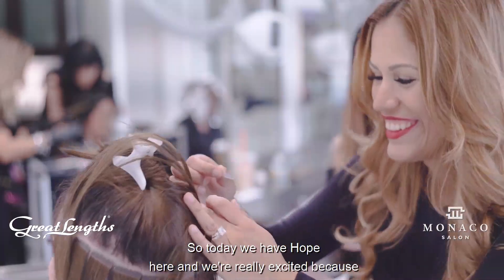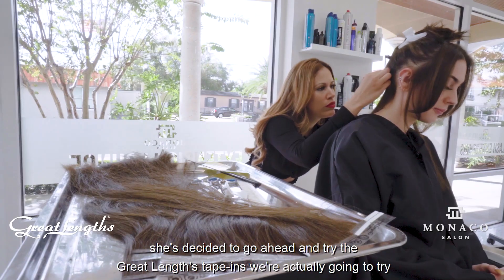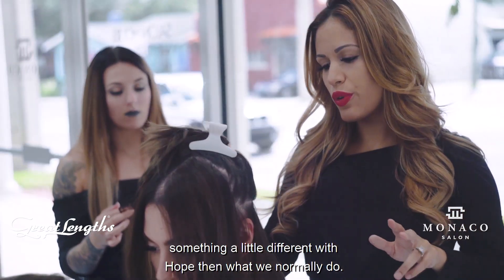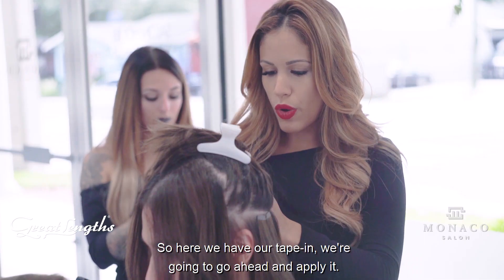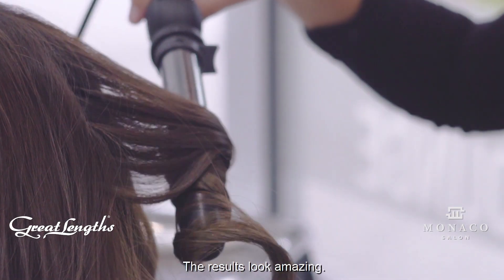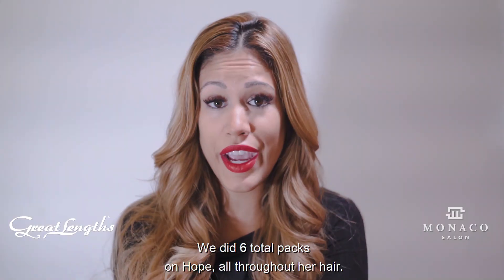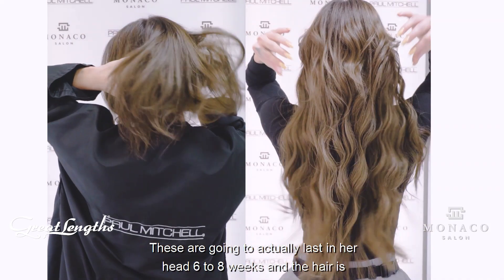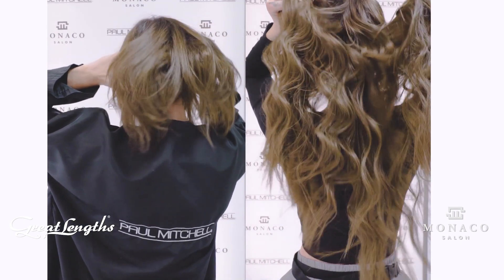Hope Howard | Great Lengths Hair Extensions | Monaco Salon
Mom/Wifey/Model and P.T. Hope Howard pays a visit to get fabulous
Great Lengths Hair Extensions installed By Krista Abad

▼ABOUT MONACO SALON▼

Excellence in hair extensions, hair color and hair color correction.
Welcome to Monaco Salon, a beauty and hair extensions salon. Women from all over the South Tampa area come to Monaco Salon for their latest haircuts and hairstyles, expert color services and hair extensions.

Non-pretentious staff with a friendly, approachable attitude
A passionate team of creative artists committed to providing you an unparalleled experience
A place where men and women can feel comfortable and relaxed
Dedicated to provide you with the knowledge and tools to easily duplicate your service at home

▼ BOOK CONSULTATION ▼

▼RECOMMENDED VIDEOS▼

▼SALON INFORMATION▼

Dale Mabry location : 143 S Dale Mabry Hwy, Tampa, FL 33609

Monaco Salon Extension Lounge : 3401 W Bay to Bay Blvd, Tampa, FL 33629